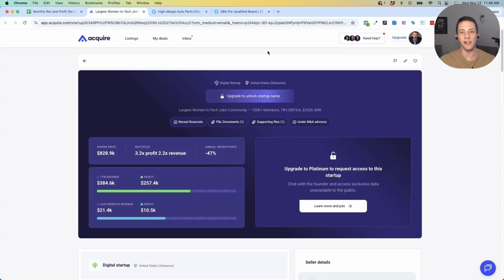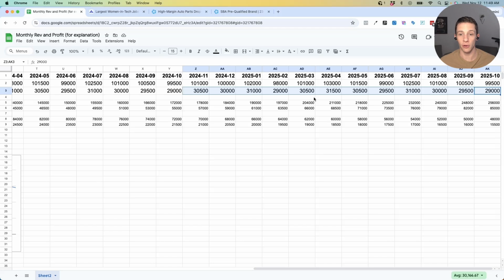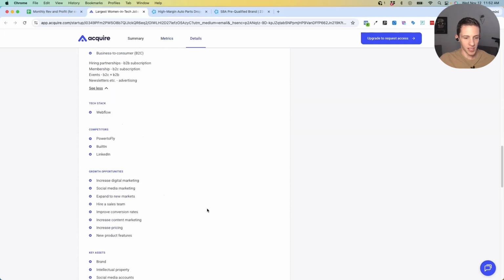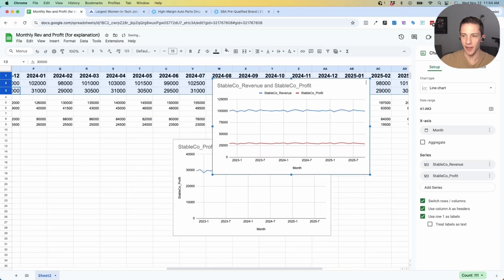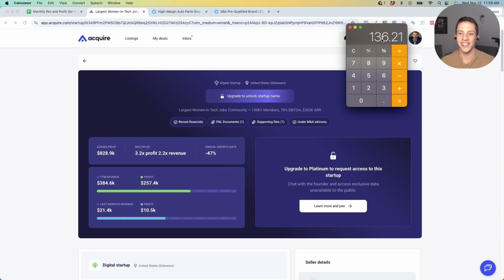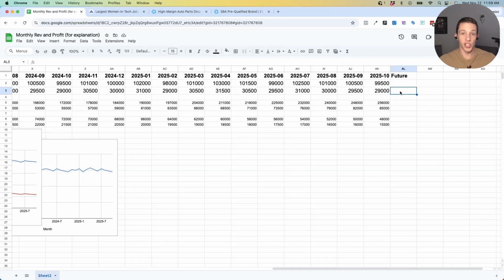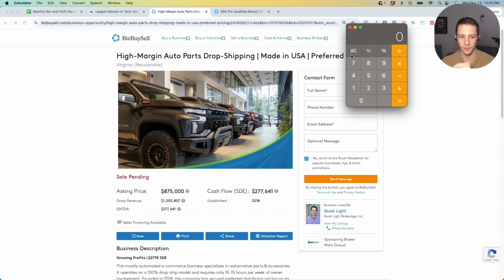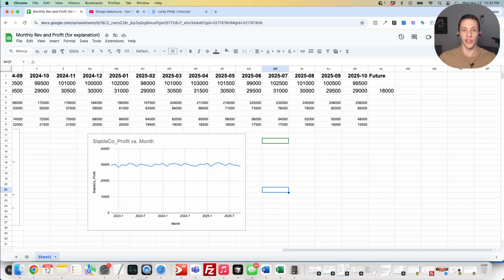Most Buyers Make This Mistake When Valuing an Online Business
Buyers do it all the time cause that's how the brokers pitch it.

0:00 Valuation Mistake
0:30 Sample Data Overview
1:18 Retrospective Flaws
2:06 Business Model Assessment
2:54 Women in Tech Case
5:09 Negative Growth Impact
6:59 Charting Profit Trends
11:39 Future Cost Adjustments
15:38 Auto Parts Example